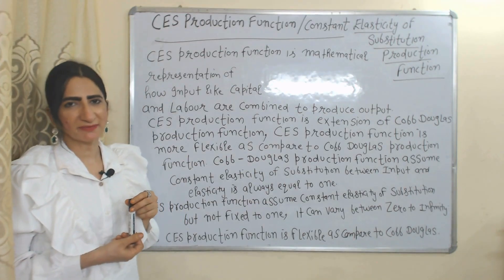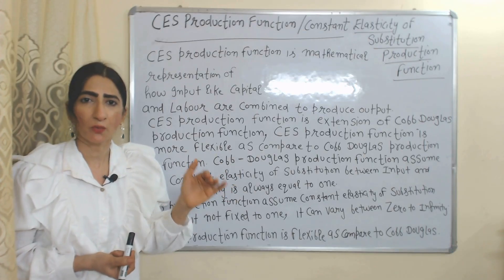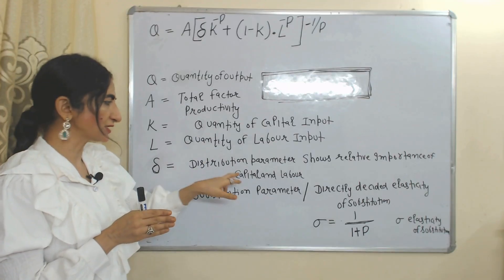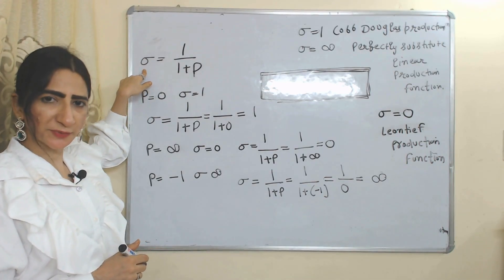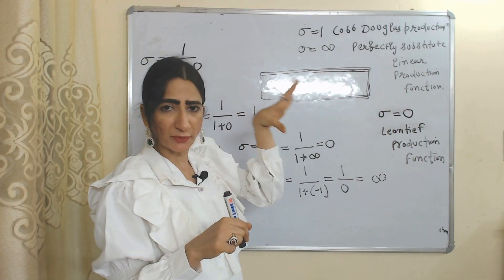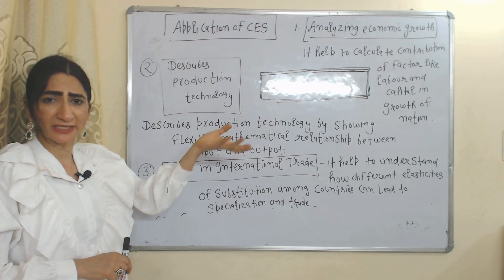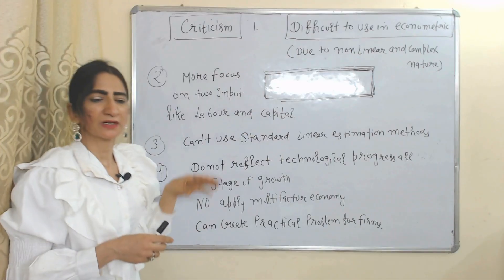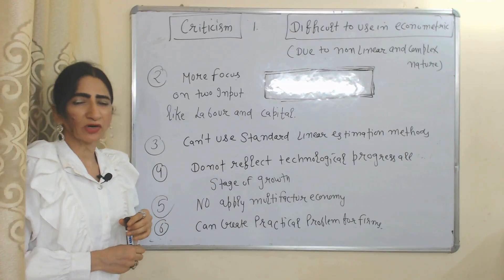CES Production Function Constant Elasticity of Substitution Production Function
This video describes about CES Production Function  Constant Elasticity of Substitution Production Function